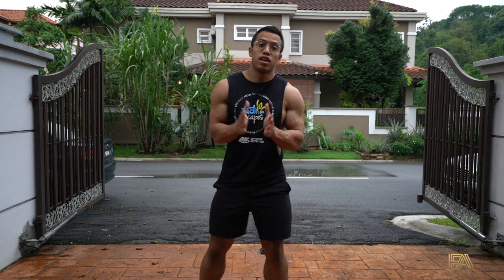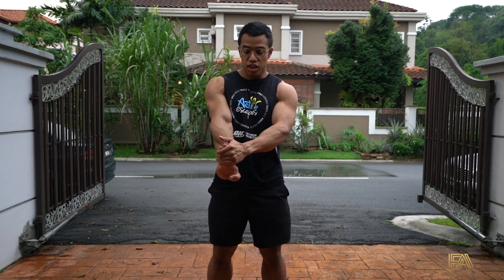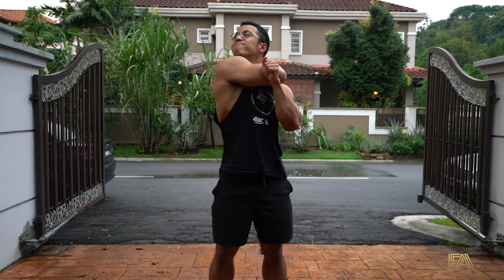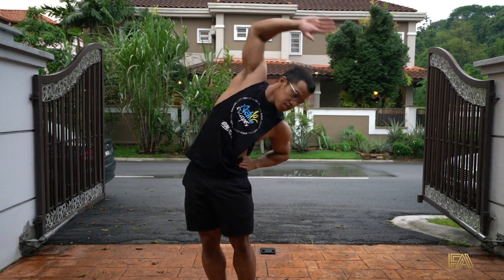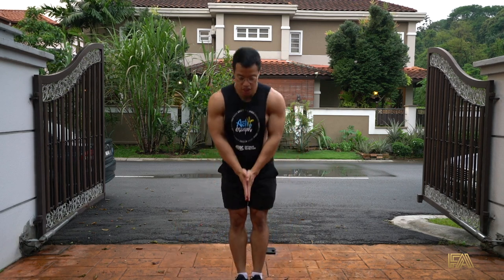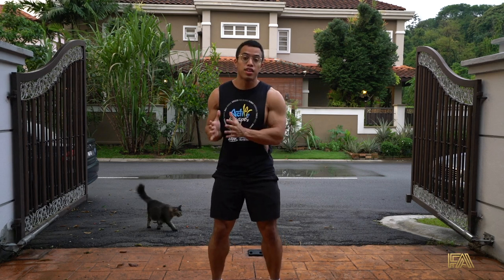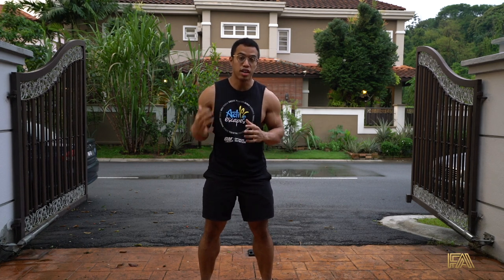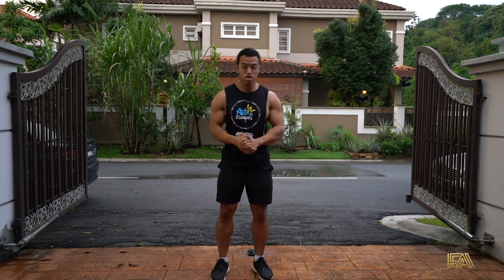ENERGY BOOSTER Routine For Sexy BODY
In this video I share one of my routine that I find very helpful especially when we been seating long hours on chair or just feeling too fatigue from not doing anything at home... Do Give It A Try

If you feel that you are stuck with your journey and been in this vicious cycle of start/stop and not really progressing well with your fitness journey, I would like to invite you to be part of the TEAM, and join our community and allow me to ACCELERATE your growth and learning curve to maximise your potential!

Do read my article which was also featured on tatler Malaysia

MY OTHER SOCIAL MEDIA PAGE.